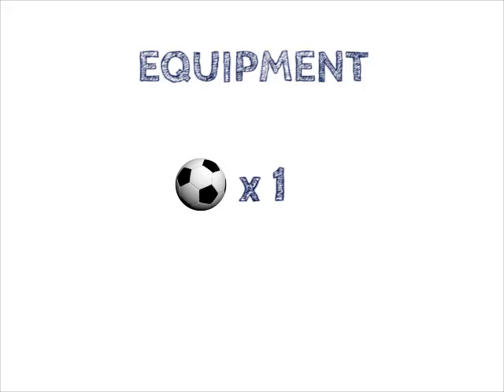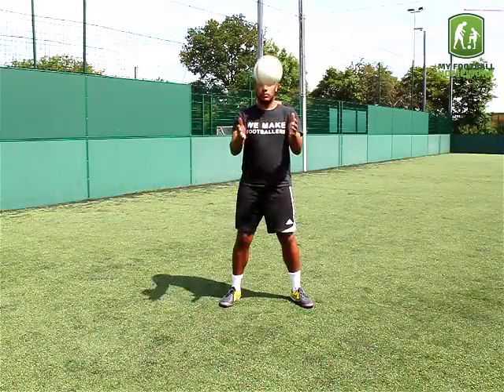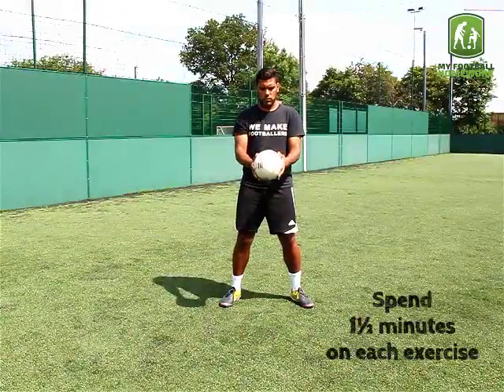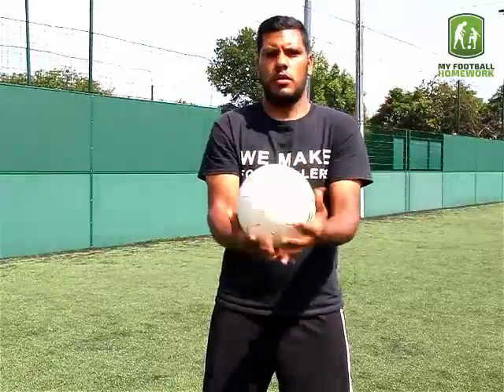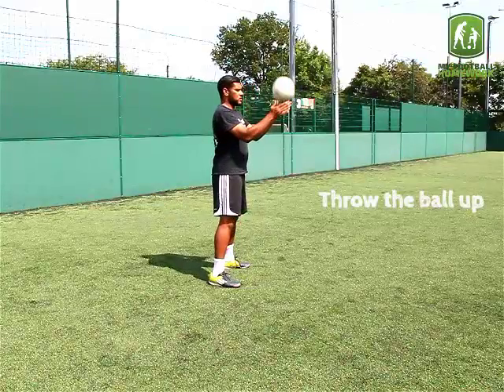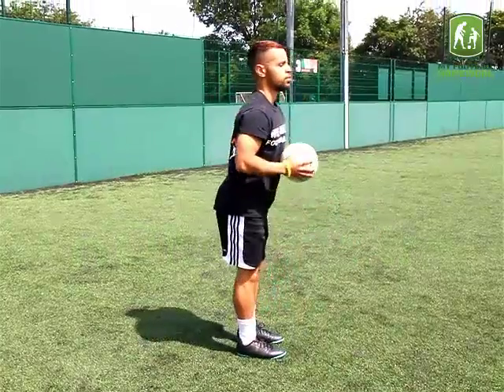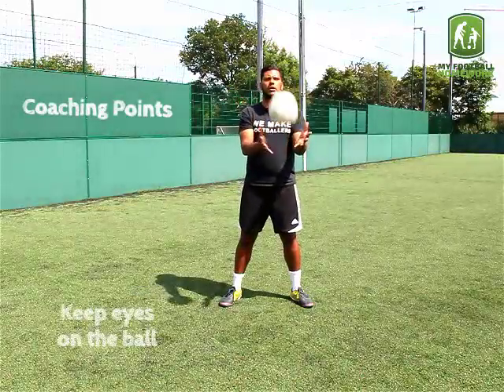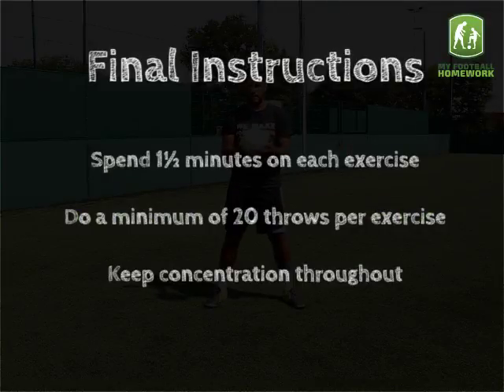Level 3 - Throw And Catch Combo